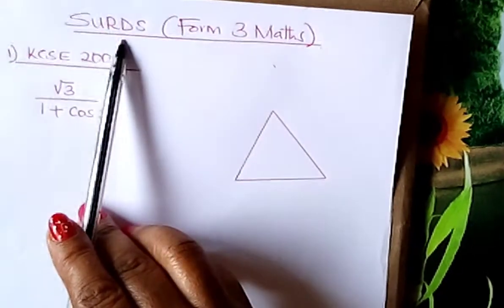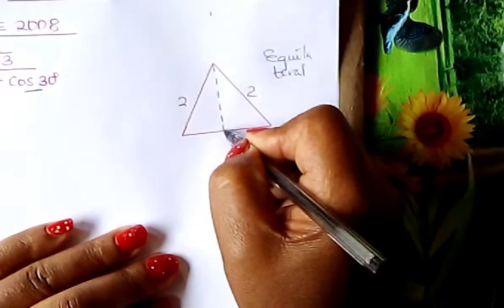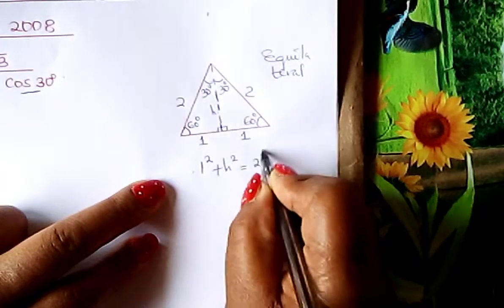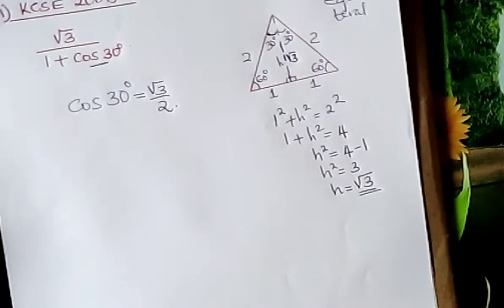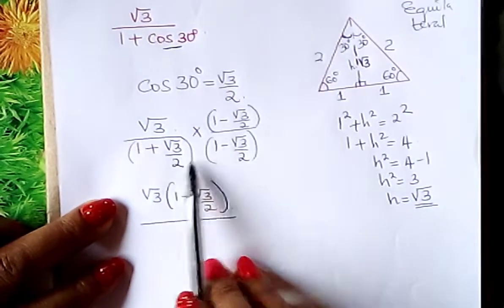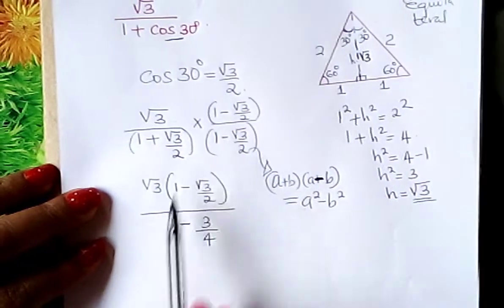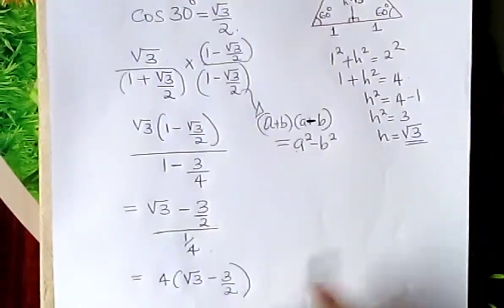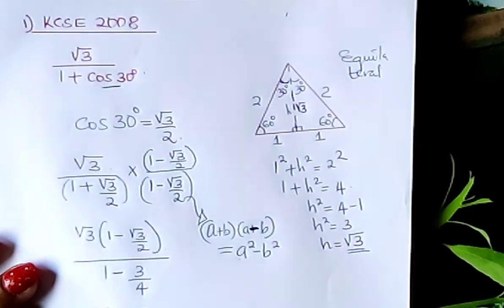Surds KCSE 2008